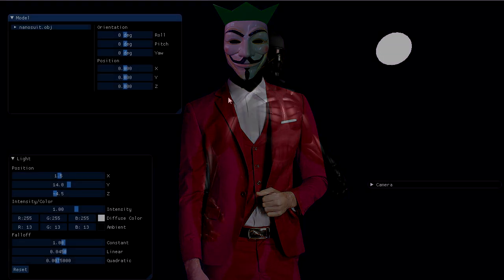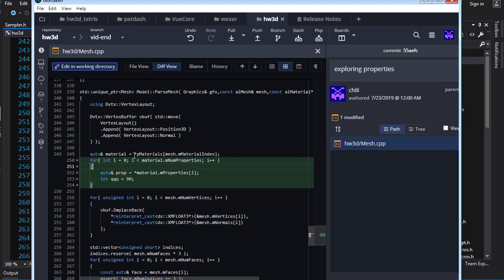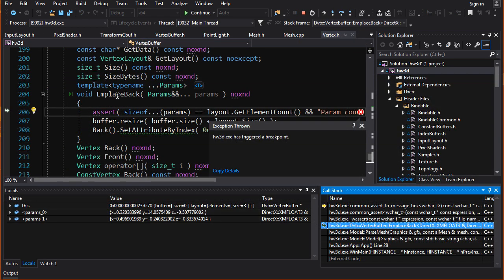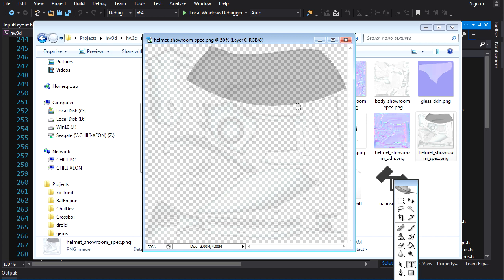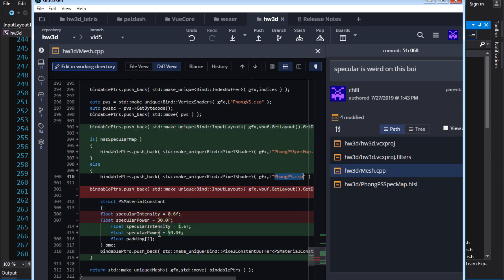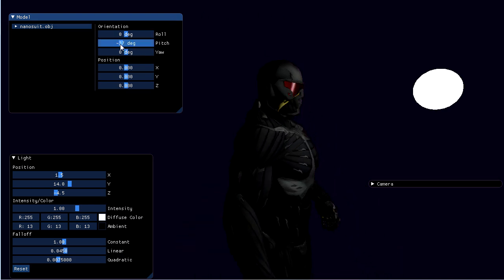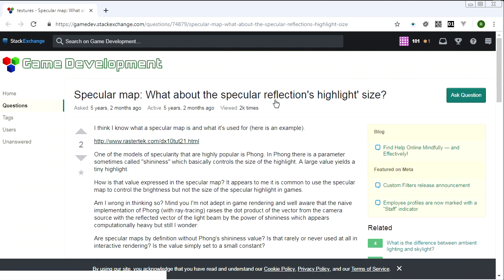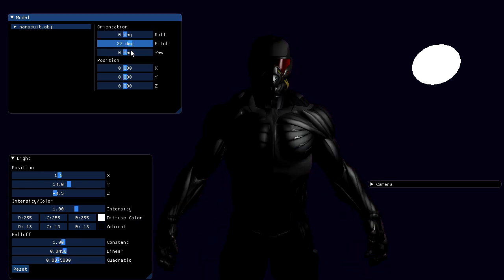C++ 3D DirectX Tutorial [Material Loading]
In this video we learn how to load material (texture) information with Assimp and use it to render our model.